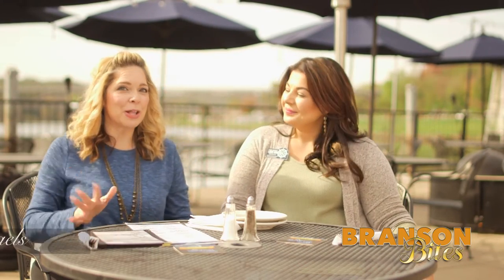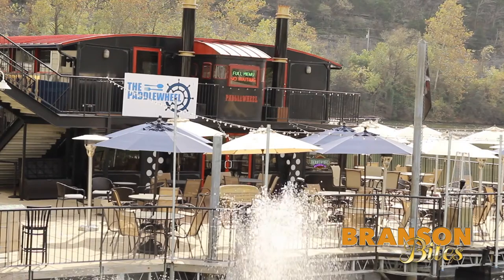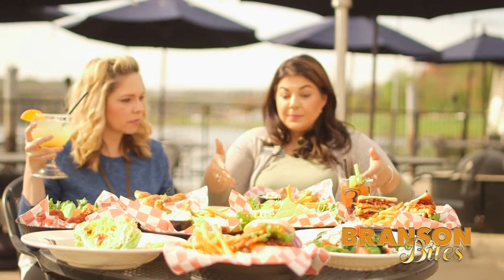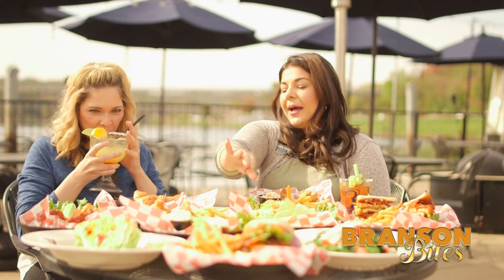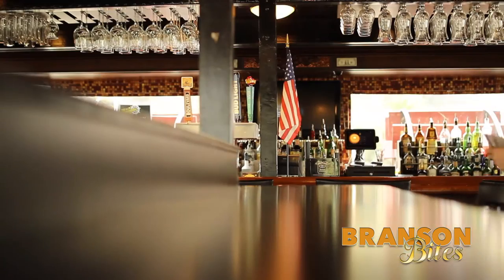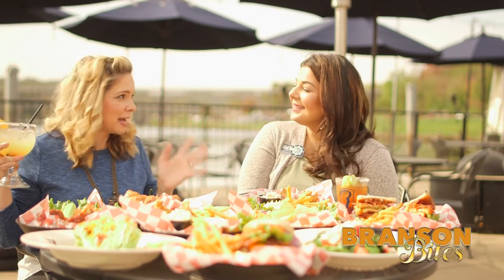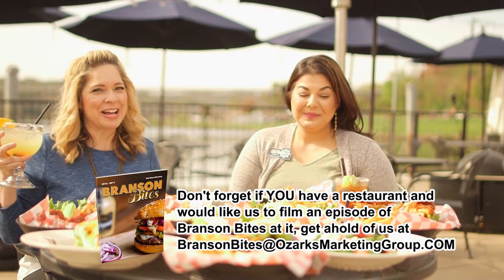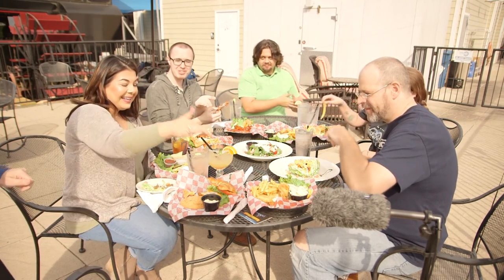Branson Bites @ Paddlewheel with Renee Michaels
This week we visit The Paddlewheel located on the waterfront at Branson Landing with Renee Michaels and we've got the "Lake Attitude"!